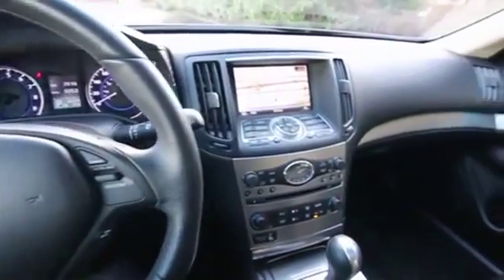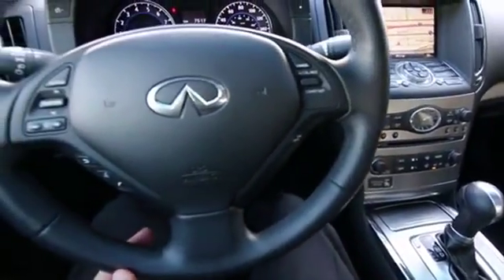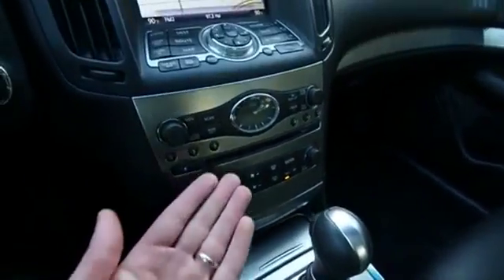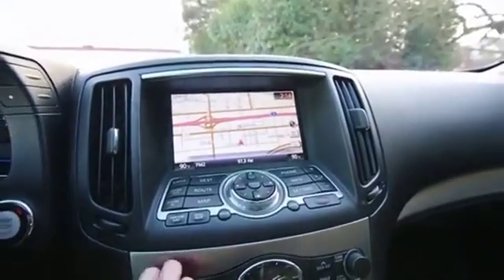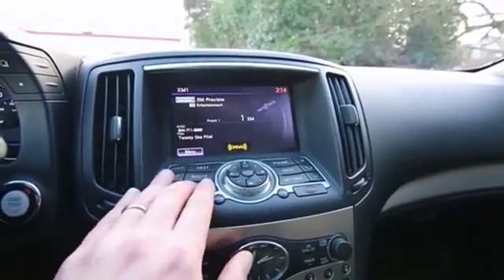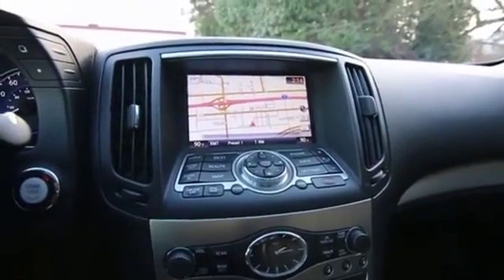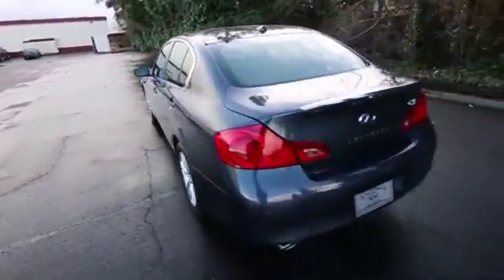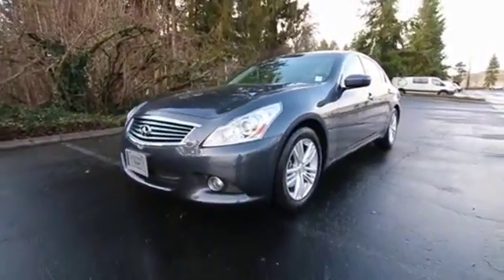2013 Infiniti G37 Sedan 5200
2013 INFINITI G37 SEDAN Fife, WA
Stock# 5200

ONE OWNER CLEAN CARFAX, NAVIGATION, BOSE, LEATHER, HEATED SEATS, ILLUMINATED KICK PLATES, ALL MAJOR SERVICES UP TO DATE!! With a powerful 328-hp V6, this G37 Sedan is a rocket, yet with a 7-speed automatic transmission it sips fuel on the highway. 2013 is a great year for the G37 Sedan because in 2010 it received a facelift, making it look better than ever before. A USB slot allows you to connect a variety of devices to the Bose studio on wheels sound system, and you can also stream your music wirelessly with Bluetooth. A vehicle dynamic control system ties stability and traction control systems together minimizing wheel slip and helps to prevent a loss of control. Other features include Illuminated kick plates, backup camera, Bose sound system, navigation, a power adjustable steering wheels, tilt gauge cluster, xenon lights, moonroof, power and heated front seats, intelligent key with push button start, LED taillights, brake assist and electronic brake force distribution, dual zone auto climate control, Bluetooth, universal garage opener, backup camera and much more. Stop in today to take this G37 out for a spin and please call us with any questions. Sale prices shown do not include sales tax and license. A negotiable Documentary service fee, up to $150 may be added to the sale price. Please call or visit our Sales Manager.